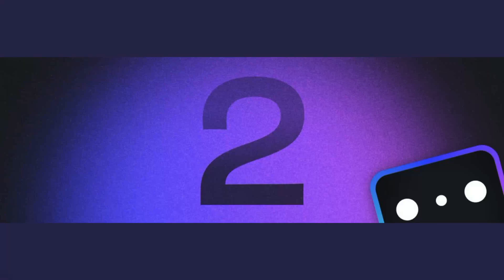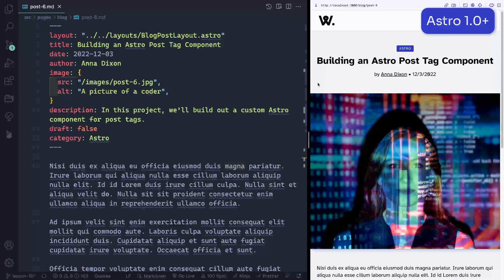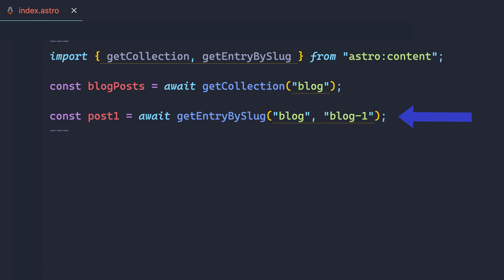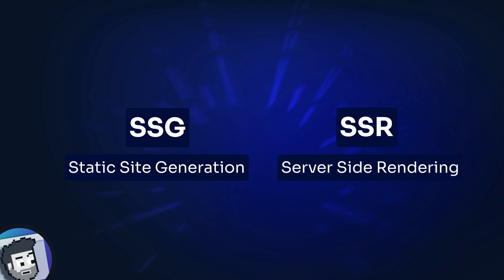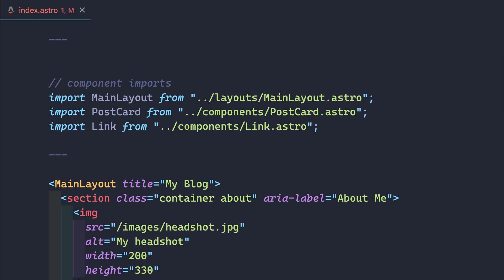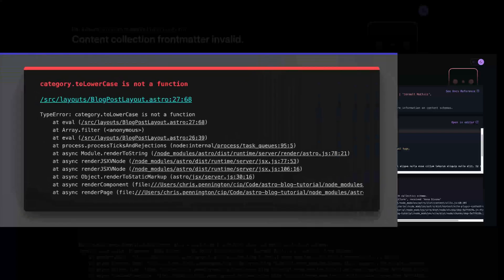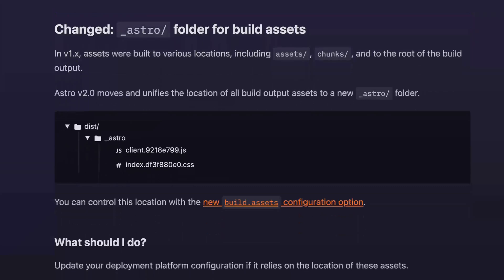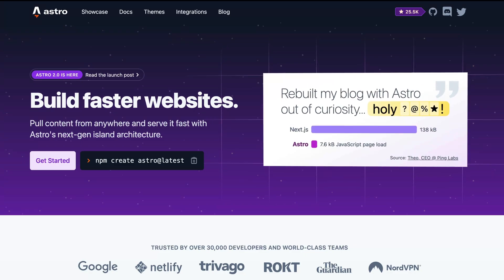What’s New in Astro 2.0?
Astro 2.0 is both iterative and revolutionary! Three BIG new features and a few small breaking changes. Here’s a quick overview!

⏲️ Timestamps ⏲️
0:00 Introduction
0:53 Content Collections API
3:08 Hybrid Rendering
5:18 Error Enhancements
6:05 Breaking changes